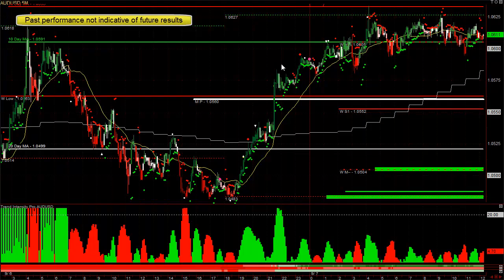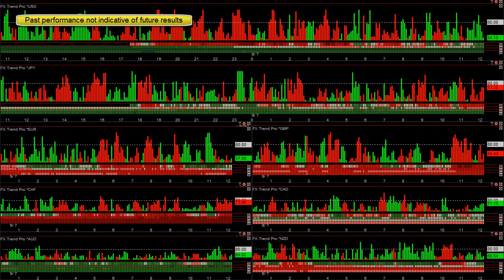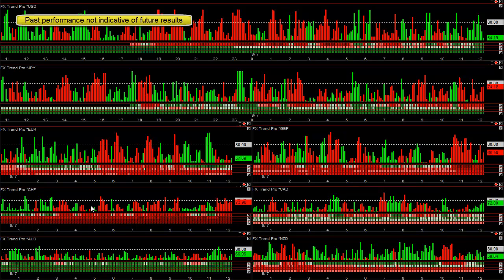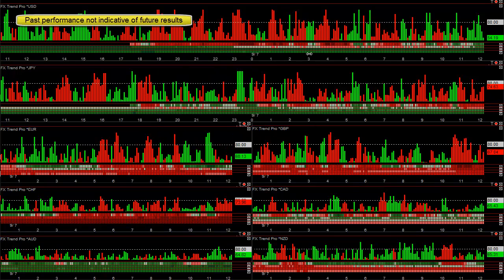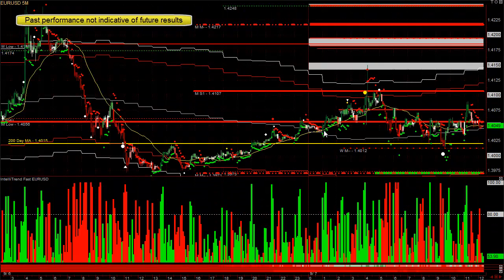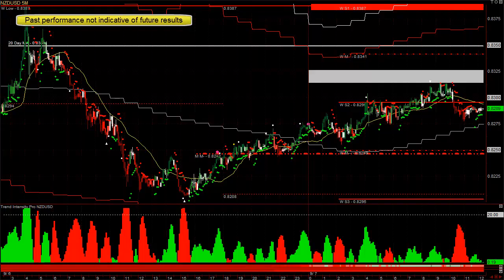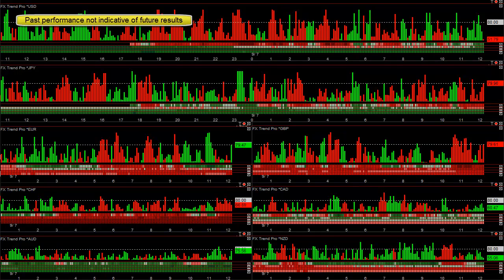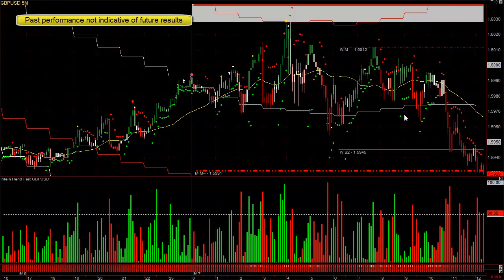Forex Trading Systems September 7,2011